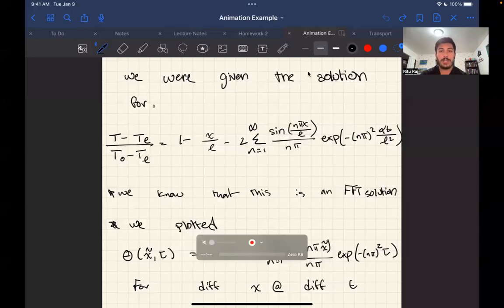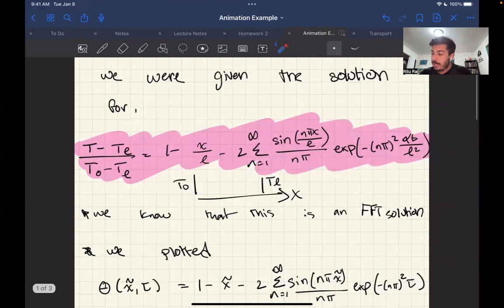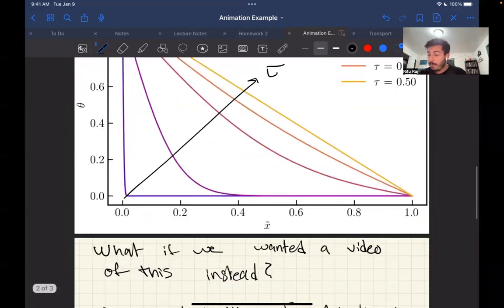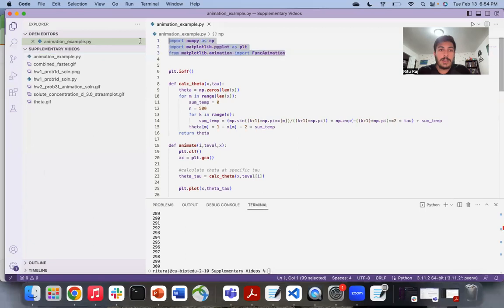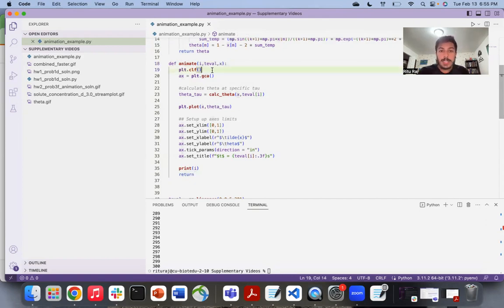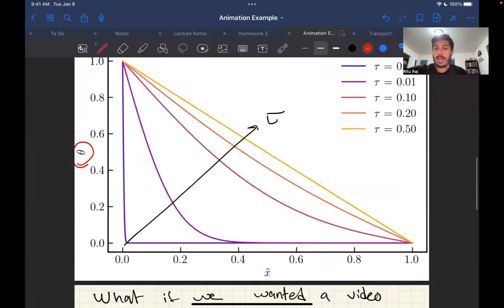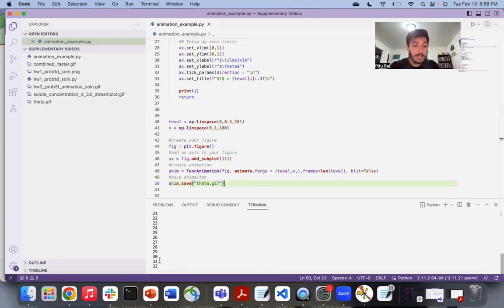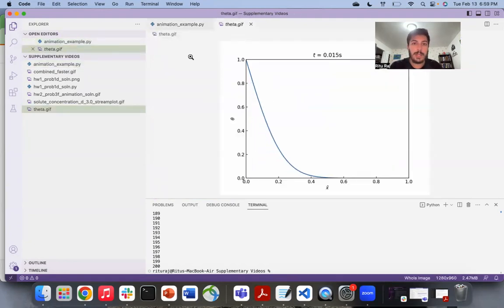Creating plot animations in Python -- Created by Ritu Raj